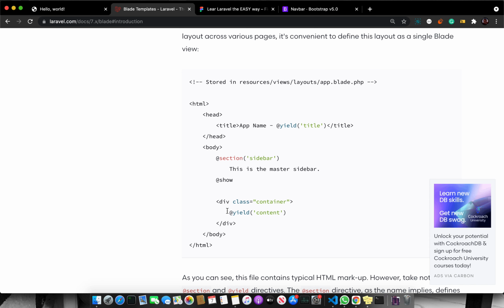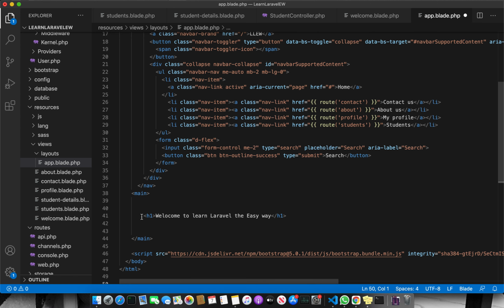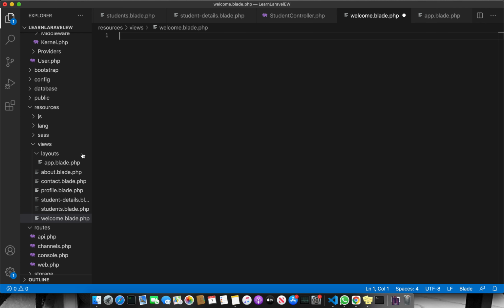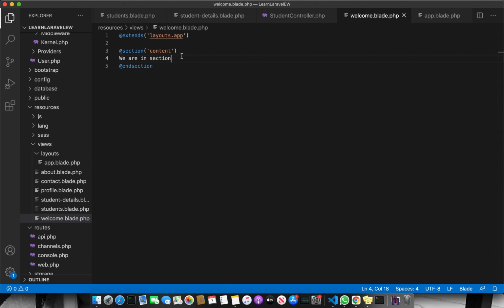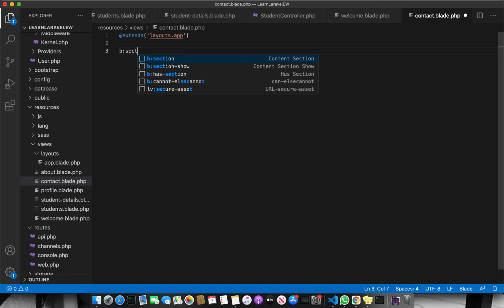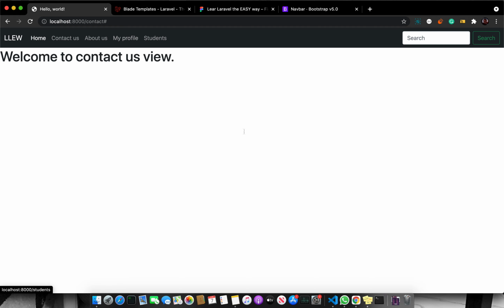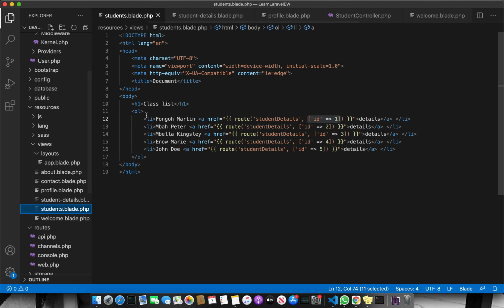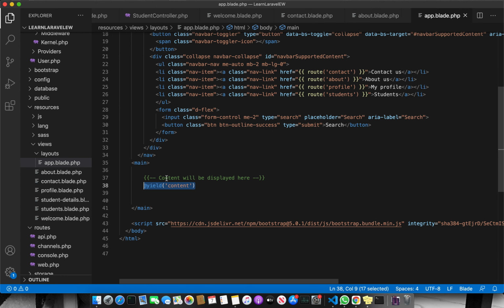E16 - Blade defining and extending layouts | Learn Laravel the EASY way